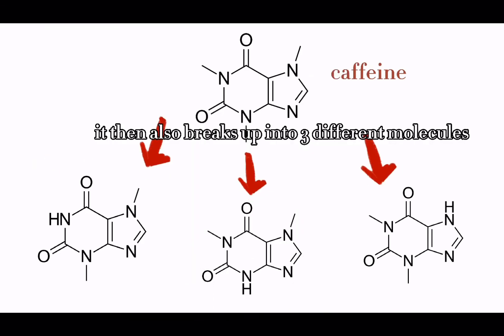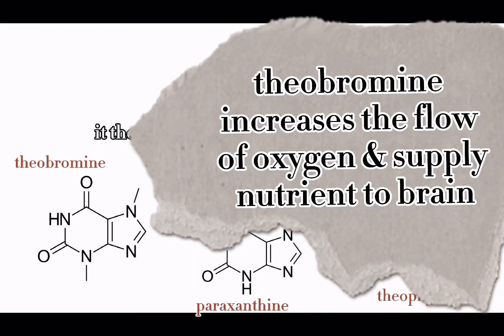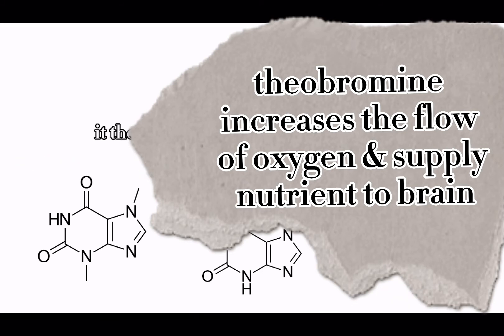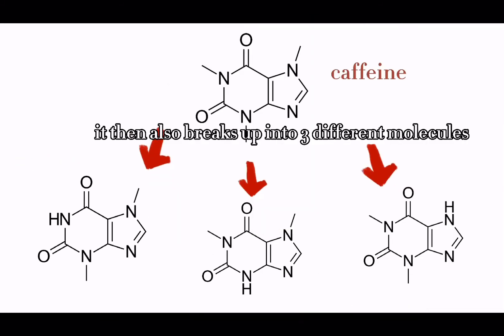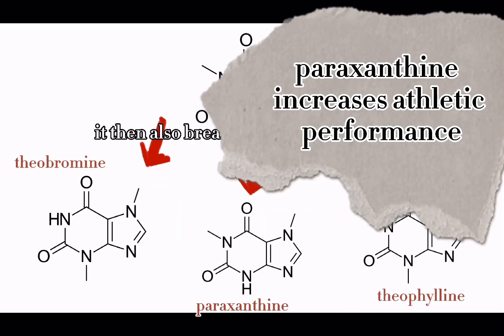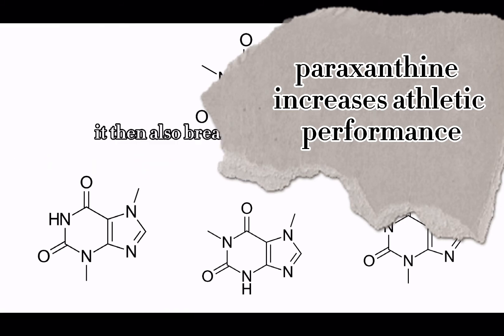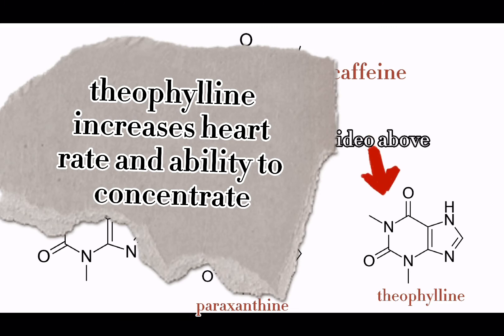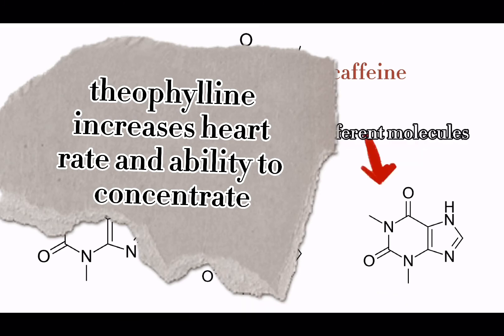kopi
my chemistry competition. i won first place haha